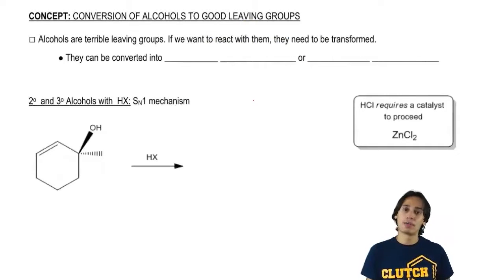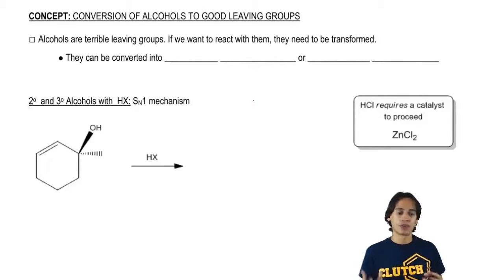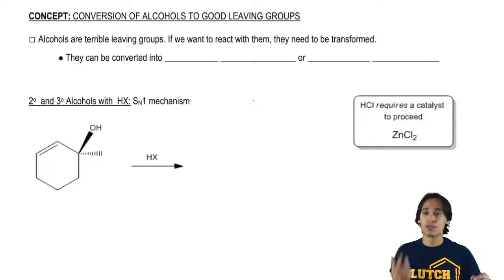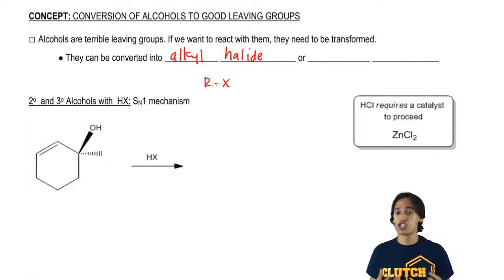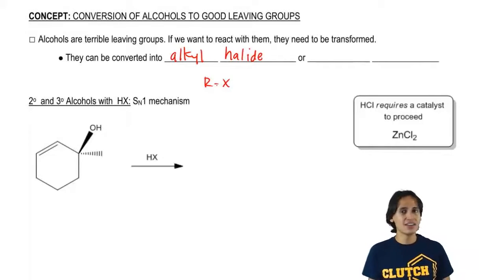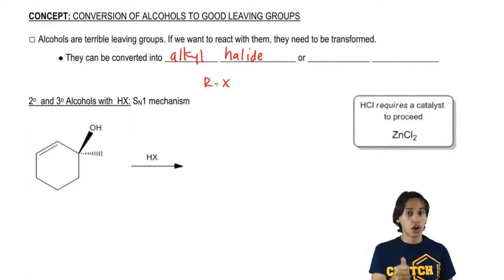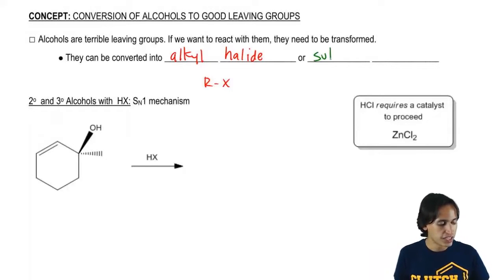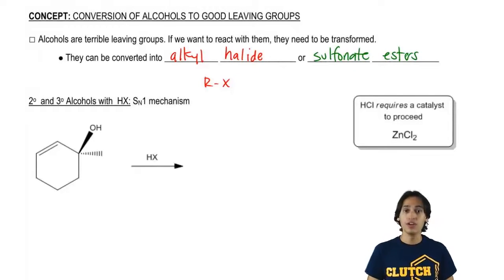Leaving Group Conversions